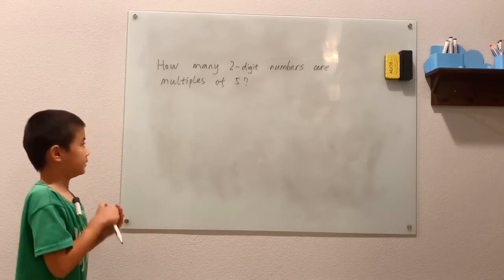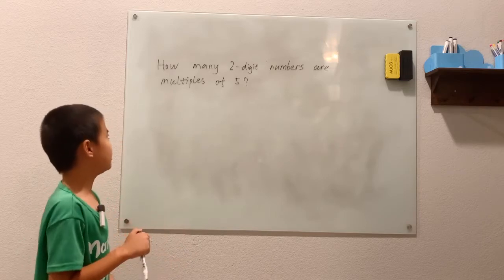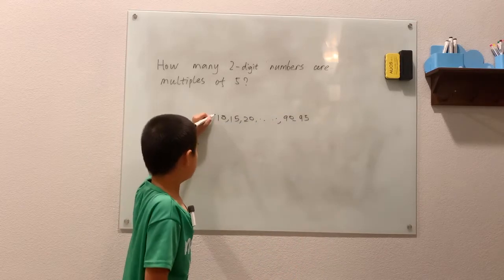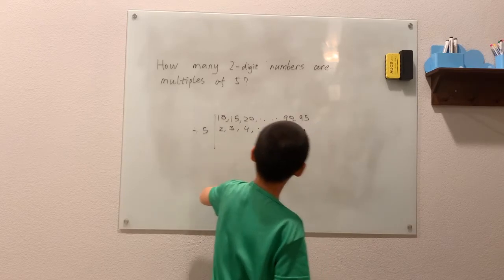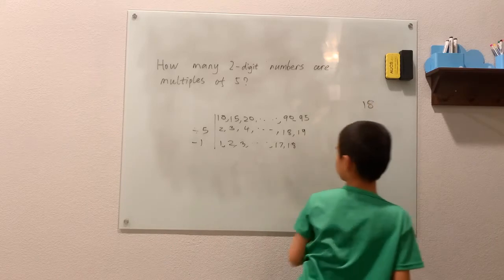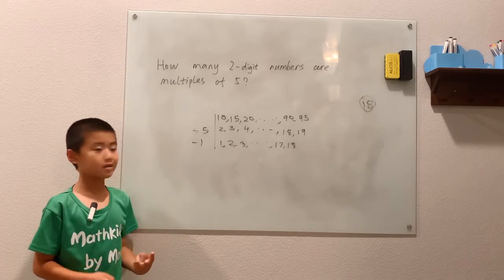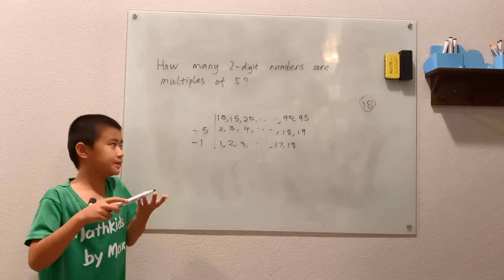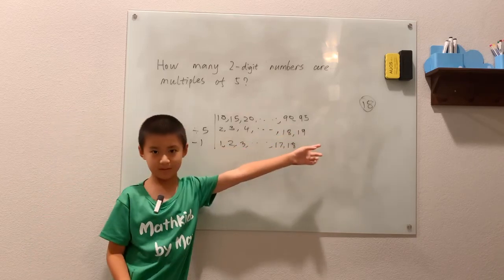How many 2-digit numbers are multiples of 5?